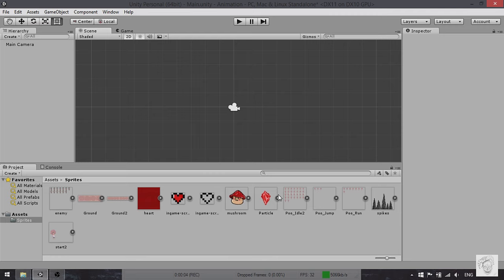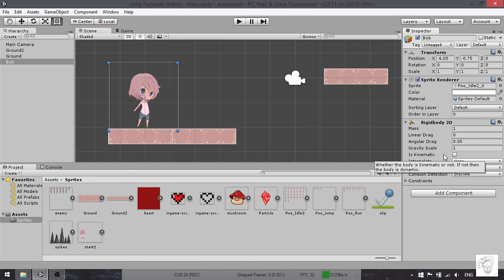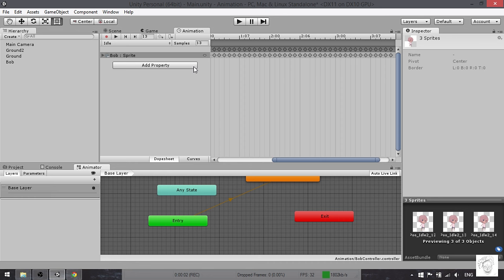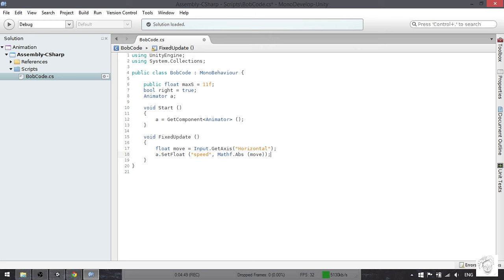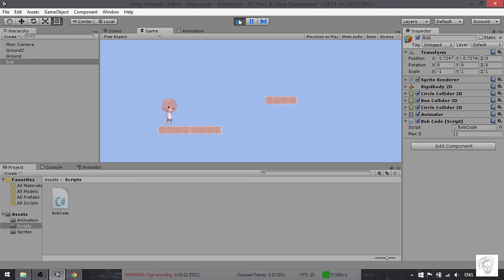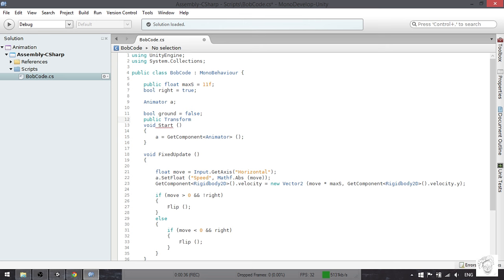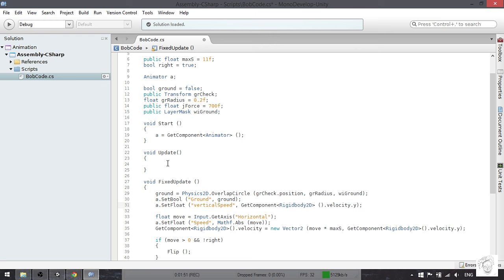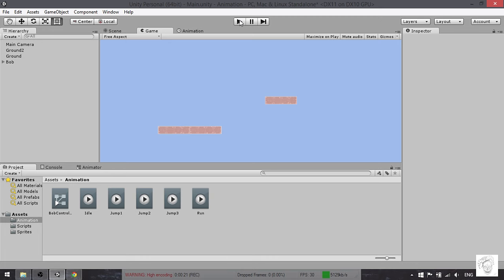[Unity 5] 2D Character Controller [Tutorial]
I just wanted to make the animations for my 2D character.